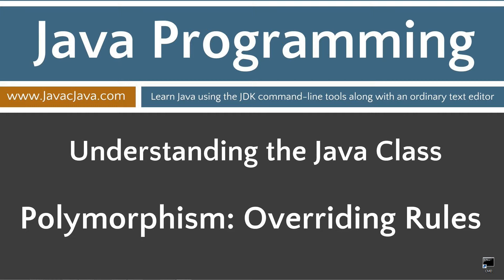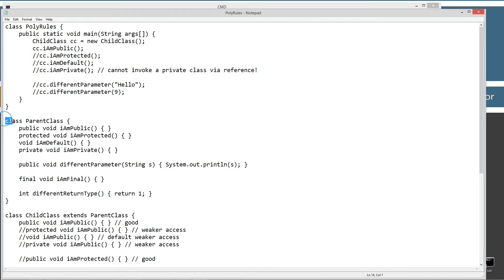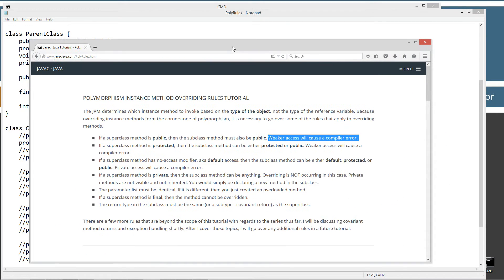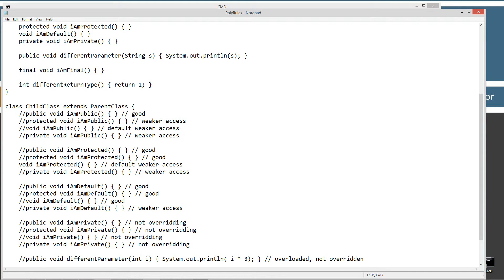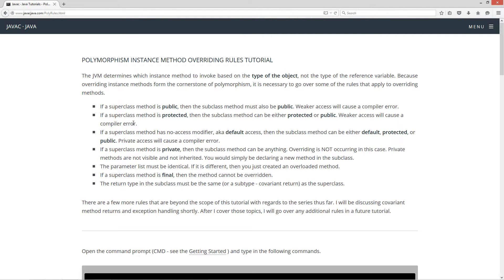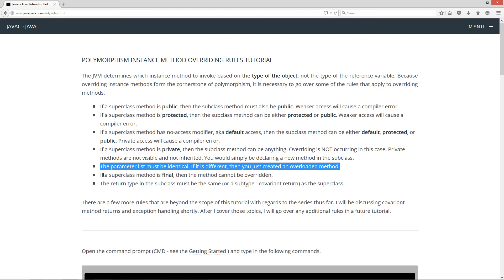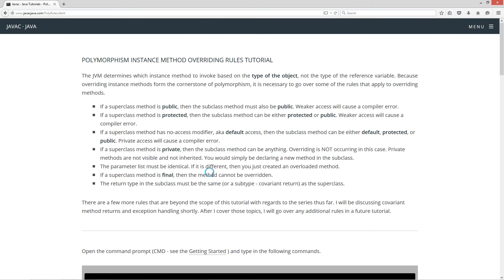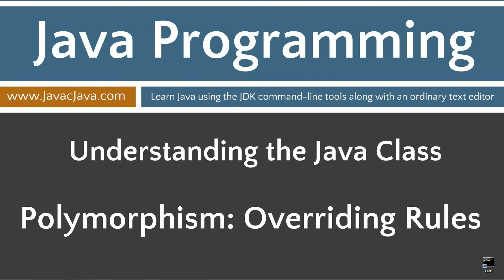Learn Java Programming - Polymorphism Instance Method Overriding Rules Tutorial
The JVM determines which instance method to invoke based on the type of the object, not the type of the reference variable. Because overriding instance methods form the cornerstone of polymorphism, it is necessary to go over some of the rules that apply to overriding methods.

    If a superclass method is public, then the subclass method must also be public. Weaker access will cause a compiler error.
    If a superclass method is protected, then the subclass method can be either protected or public. Weaker access will cause a compiler error.
    If a superclass method has no-access modifier, aka default access, then the subclass method can be either default, protected, or public. Private access will cause a compiler error.
    If a superclass method is private, then the subclass method can be anything. Overriding is NOT occurring in this case. Private methods are not visible and not inherited. You would simply be declaring a new method in the subclass.
    The parameter list must be identical. If it is different, then you just created an overloaded method.
    If a superclass method is final, then the method cannot be overridden.
    The return type in the subclass must be the same (or a subtype - covariant return) as the superclass.

There are a few more rules that are beyond the scope of this tutorial with regards to the series thus far. I will be discussing covariant method returns and exception handling shortly. After I cover those topics, I will go over any additional rules in a future tutorial.